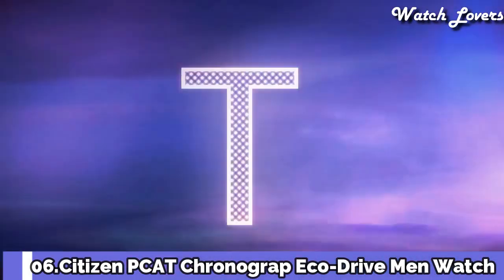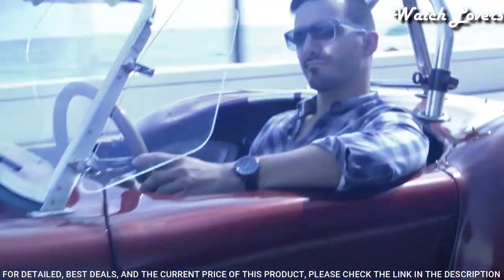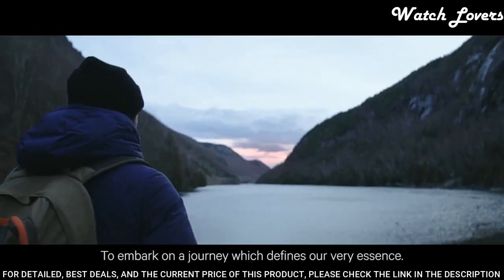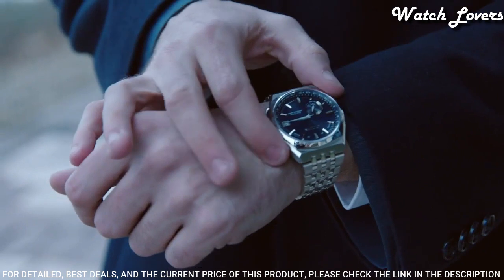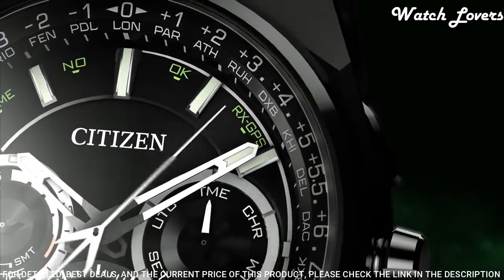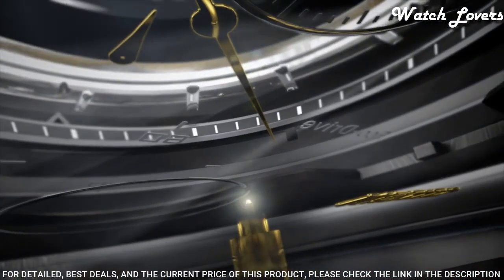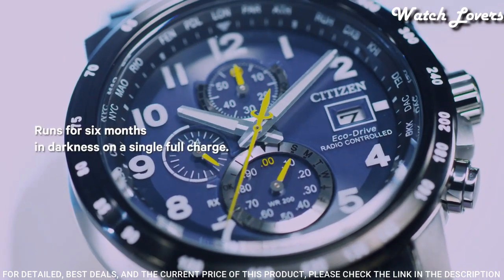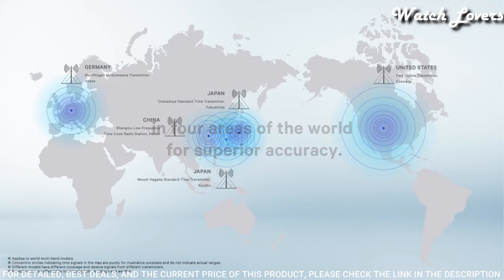TOP 6: Best Citizen Watches For Men 2023!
06.Citizen Eco-Drive AT4127-52H Grey Watch

►Amazon US
►Amazon UK
05.Citizen Eco-Drive CC3038-51E Satellite Wave GPS Freedom Watch

►Amazon US
►Amazon UK
04.Citizen CC3020-57L Eco-Drive Analog Watch

►Amazon US
►Amazon UK
03.Citizen CC9008-50E Mens Eco-Drive Watch

►Amazon US
►Amazon UK
02.Citizen Eco-Drive Super Titanium Quartz Mens Watch

►Amazon US
►Amazon UK
01.Citizen Eco-Drive Global Radio Controlled Blue Dial Watch

►Amazon US
►Amazon UK